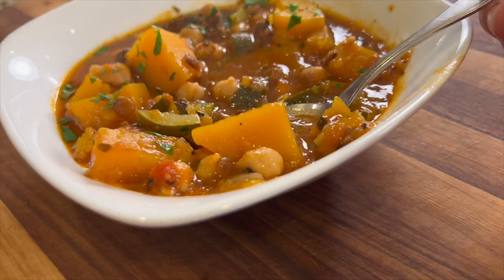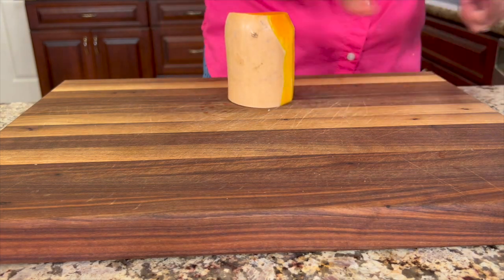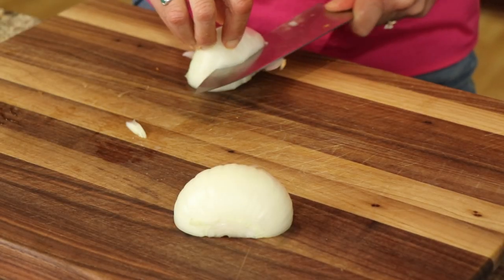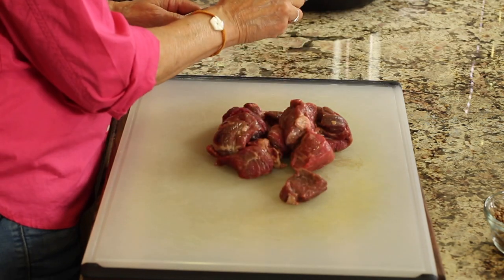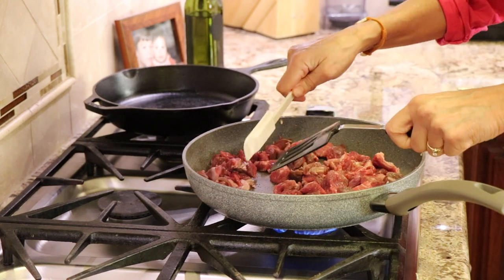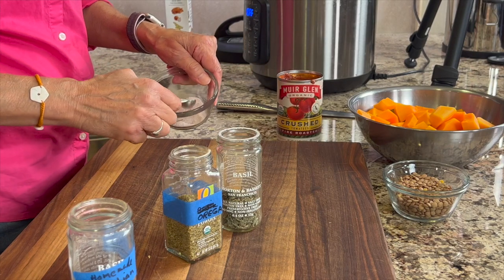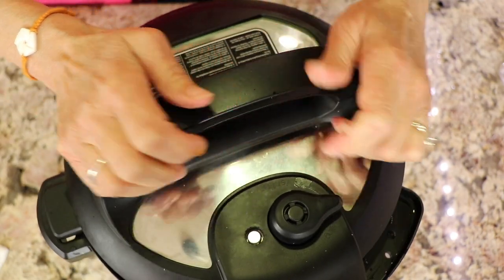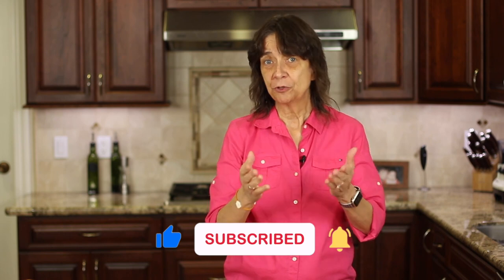The Most AMAZING Beef Butternut Stew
The cold season is here and it's time for beef butternut squash soup! Perfect for a winter dinner. Cook it in the instant pot and dinner is on the table in no time.

Kitchen Tools I Like:
▶︎ Tortilla Warmer

▶︎ Wooden Spoons

▶︎ Vitamix 5200

▶︎ Cooling Racks

▶︎ Arrowroot Powder

▶︎ Taco Holders

Beef Butternut Squash Stew

Ingredients:
1 butternut squash, peeled, seeded  and cut into bite size pieces
1 ½ lbs to 2 lbs of stew beef, I used grassfed
1 can garbanzo beans, drained and rinsed
2 ½ cups chicken or beef broth, or enough to just cover the ingredients
1 can (14oz) crushed tomatoes
1 yellow onion, super fine dice
3 cloves of garlic, minced
½ cup green lentils
½ - 1 tsp salt
½ tsp. Dried basil
1 tsp. Worcestershire sauce
1 zucchini, chopped into bite size pieces
Olive oil
salt

Directions:
Place onions into a preheated frying pan with 1 tbsp. Of olive oil over medium heat. Saute the onion for 5 minutes or until  it’s translucent. Add the garlic and stir for 1 minute.

Pour this mixture into an instant pot.

Preheat the same pan over medium high heat and add 2 tsp. of olive or avocado oil. Once the oil is hot add the beef stew meat to the pan and spread it out so every piece is touching the pan. Add a little salt and sear the meat for 1- 2 minutes and then turn the pieces over and sear again for 1 - 2 minutes.

Place the stew meat into the instant pot.

Place all the other ingredients except the zucchini into the instant pot and give it a stir. Place the lid and cook on high or stew setting for 20 minutes.

Do a quick release and then add the zucchini. Stir and cook again on high for 15 minutes. Do another quick release and serve it up! A little garlic bread would be perfect with this.

Rockin Robin
P.S. Please help me spread the word about my channel.